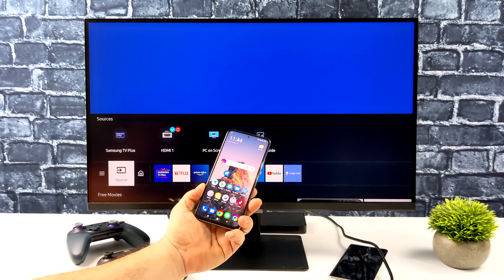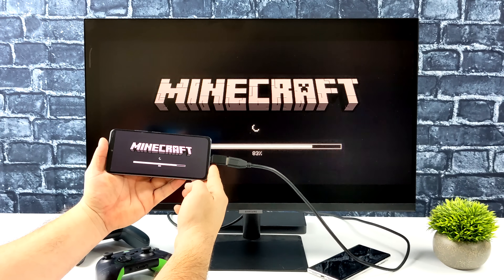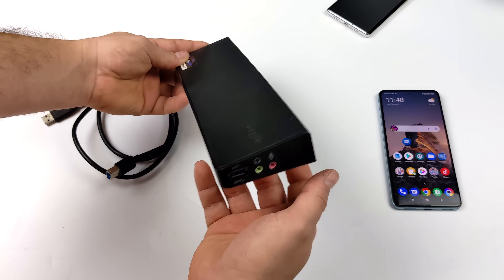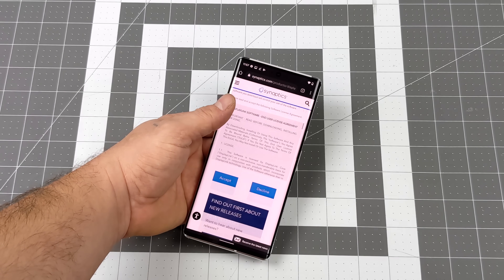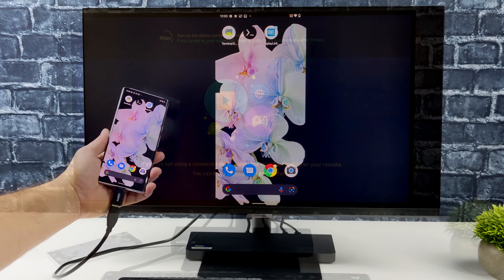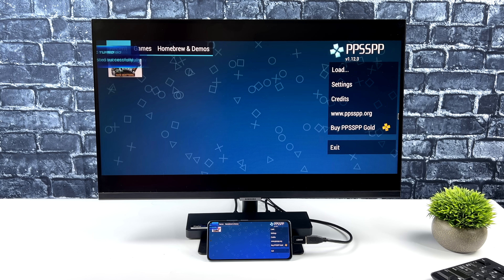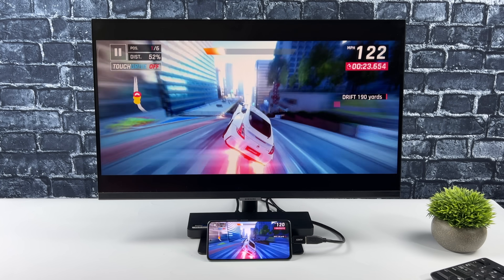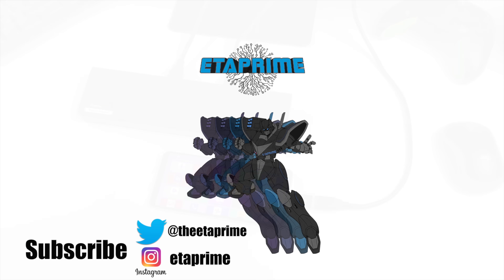Easily Add HDMI To Any Android Phone Or Tablet With A Cheap Displaylink Dock!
You can easily Add HDMI to any android phone or tablet using an inexpensive Displaylink adapter from eBay!
I've tested this with the POCK F3, Google Pixel 6 Pro, Galaxy A32 and the Moto G Play and it works with all of them.
This is a great option for those who want HDMI video on an Android device that dent natively supports Alt Mode or Dimply over USB C.

Or get a New One From Amazon
Poco f3
Pixel 6 Pro

00:00-Intro
00:30-Demo
01:57-Displaylink adapter overview
03:17-Displaylink Presentor App Install
04:03-Pixel 6 Pro HDMI Test
04:33-CHeap Android phone Test
05:32-POCO F3 Test Emulation and Gaming
07:22-FInal Thoughts

ETAPRIME
12520 Capital Blvd Ste 401 Number 108